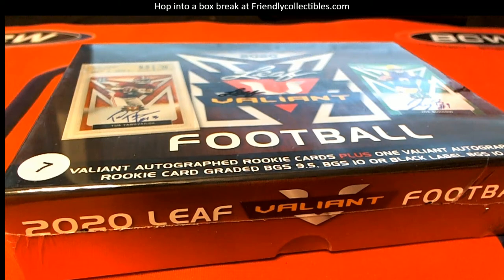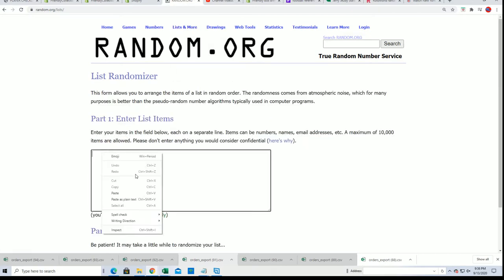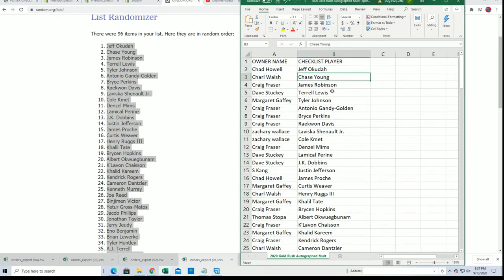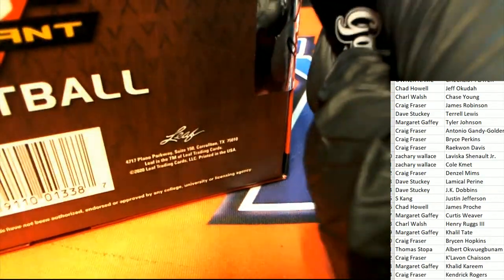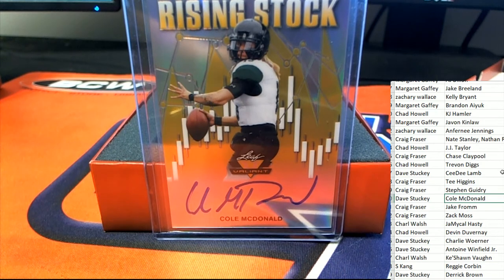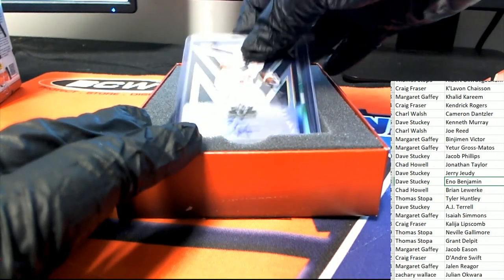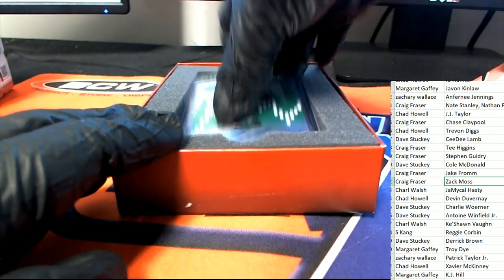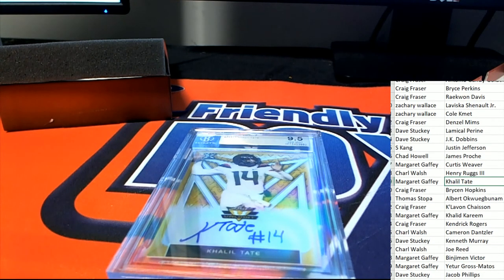2020 Leaf Valiant Football Jumbo ID 20VALJUMB102